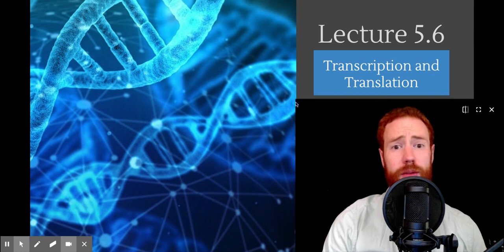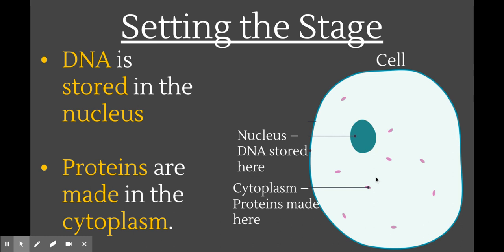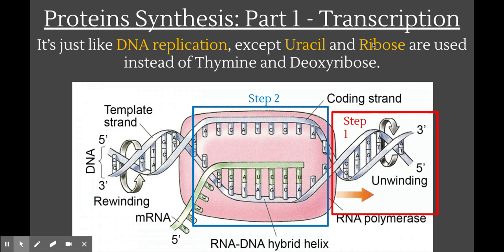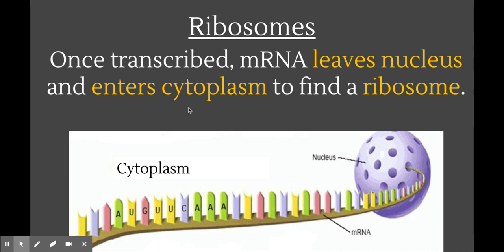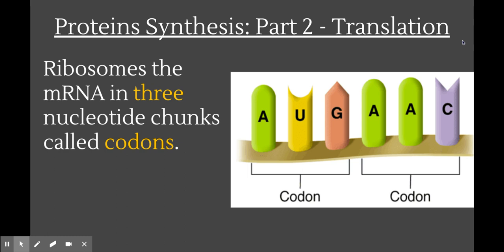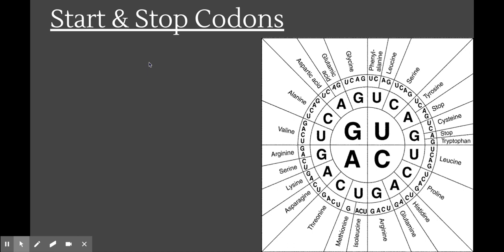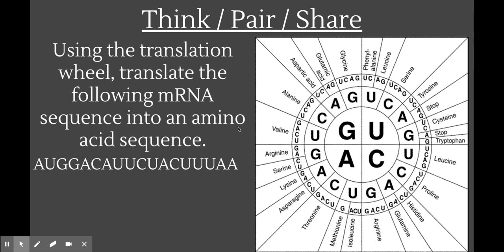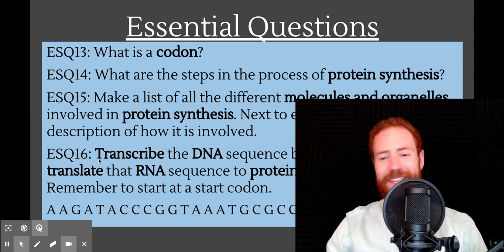5.6 Lecture - Biology B - Transcription & Translation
In this video lecture I cover the process of gene expression (aka protein synthesis). I cover both transcription and translation and discuss codons.